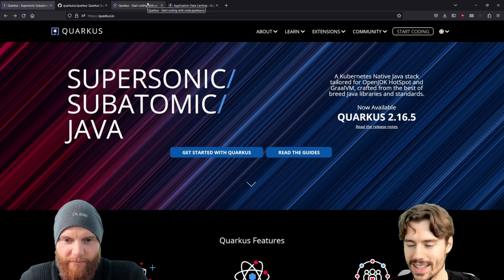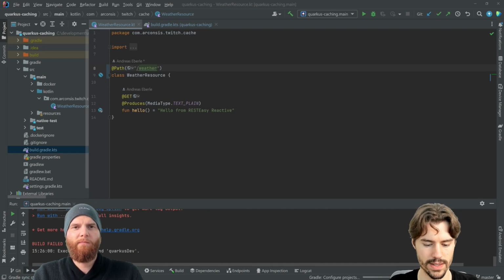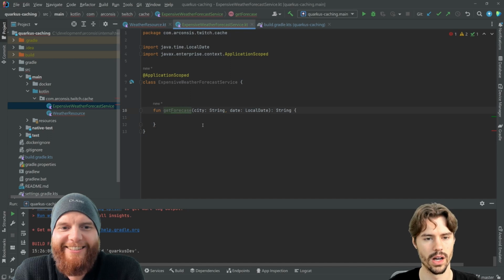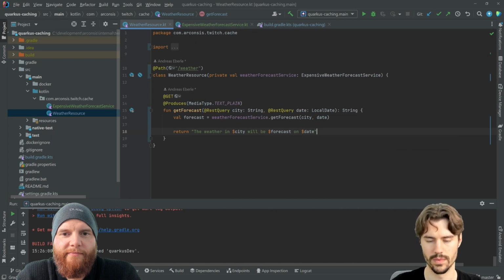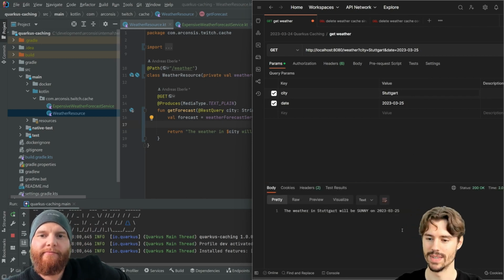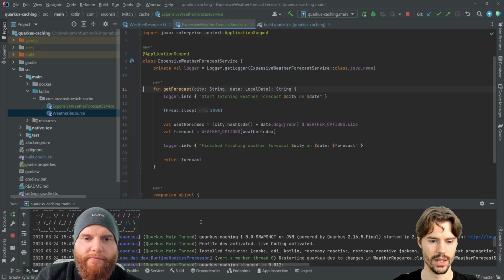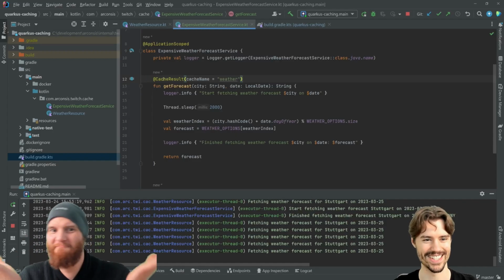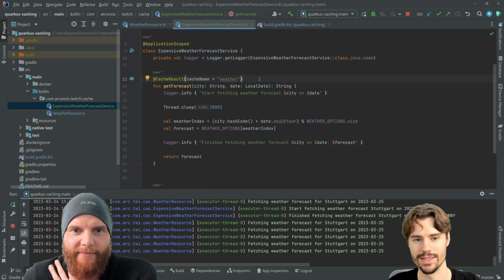Quarkus In-Memory Caching I Application Data Caching I Quarkus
We start our series about In-Memory Caching with Quarkus & Kotlin. Learn how you can easily cache data in your service to improve your microservice performance!